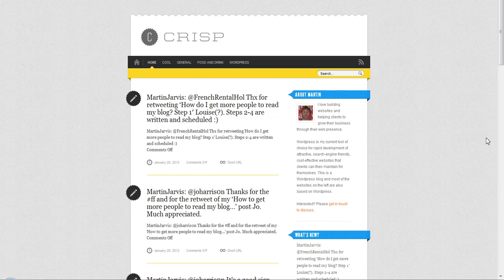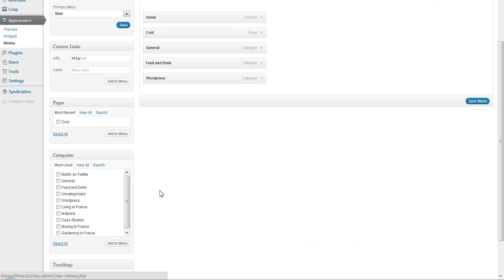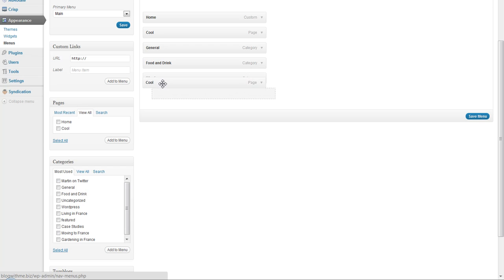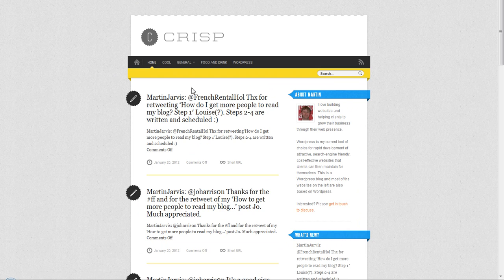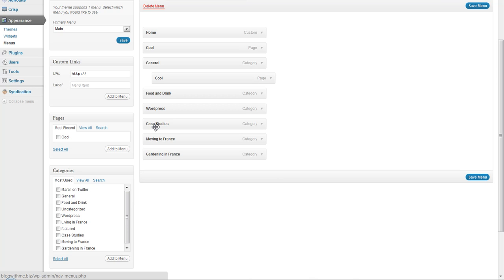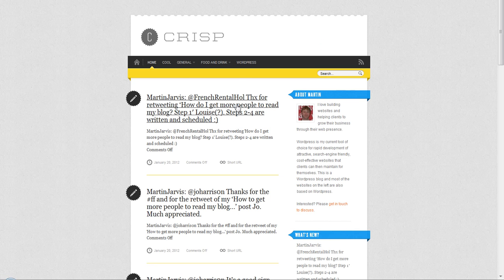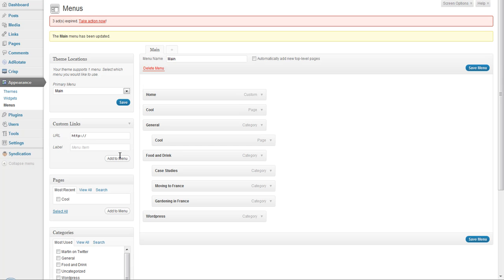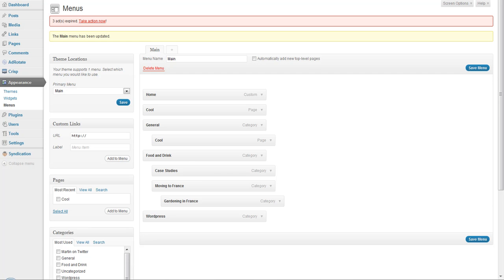How to add sub-menu / drop-down structures in your WordPress site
Quick demonstration of how to create sub-menu items (or drop-down menus) in your WordPress website